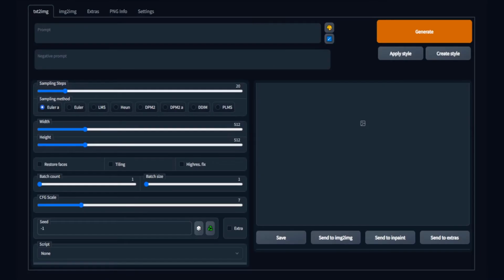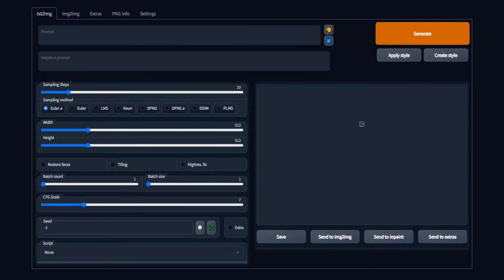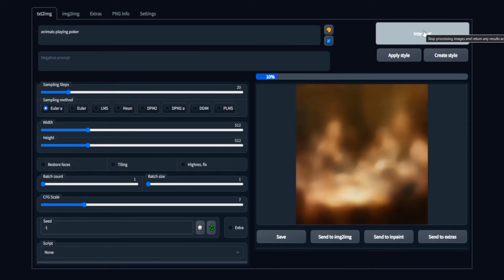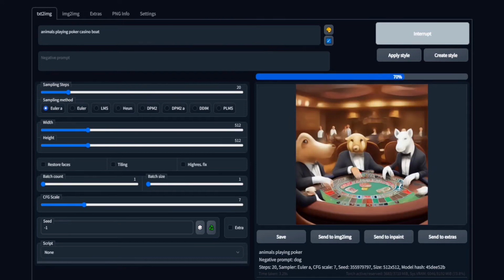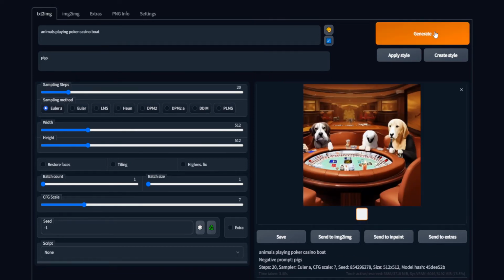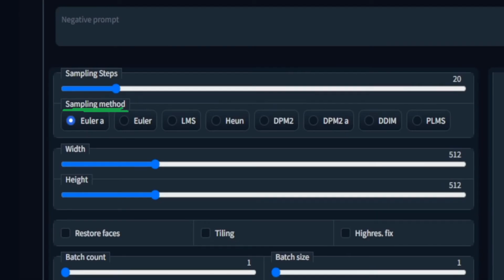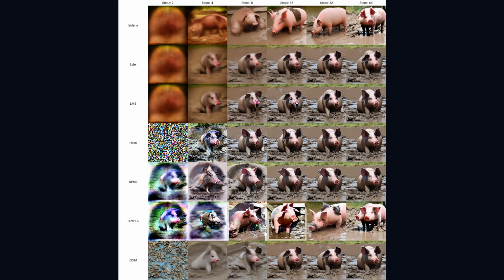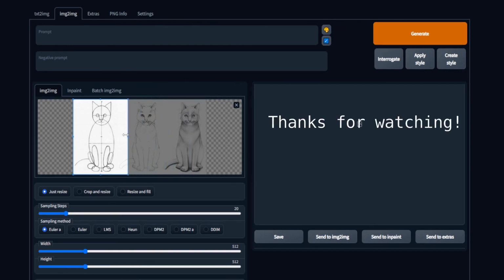How to Prompt, CFG Scale, and Samplers - Stable Diffusion AI | Learn to use negative prompts!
Once you have installed and are running Stable Diffusion, you will want to generate some images. In his video I cover some of the basic tools across prompt building.

We will go over the negative prompt, sampling steps and sampling methods, and the CFG (Classifier Free Guidance) slider scale in the txt2img tab.

🔴 RECOMMENDED VIDEOS

 Part 2 in the Stable Diffusion Tutorial Series:

🎥  How to Install - Windows, Waifu ckpt

🎥  How to Install - MacOS, 2.1 model 768 ckpt

🎥  How to Install - Ubuntu Linux, 2.1 model 768 ckpt

2. YOU ARE HERE
🎥 How to Prompt

🎥 How to img2mg and Denoising and Update

🎥 How to Inpainting

🎥 How to Textual Inversion

Table of Contents:

0:00 Introduction and why we are here
0:24 Statement of Learning Objectives
0:50 Quick Tips
1:23 txt2img Prompt Box
1:38 Negative Prompting
2:24 Sampling Step Slider
3:14 Sampling Methods
3:35 Grid Samplers vs Steps
3:40 CFG classifier free guidance slider scale
4:12 Closing Comments